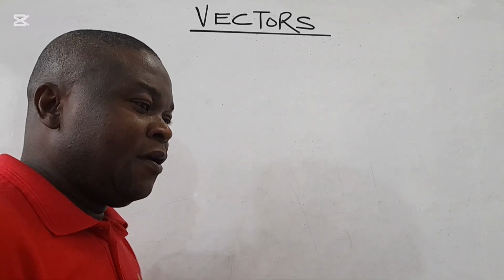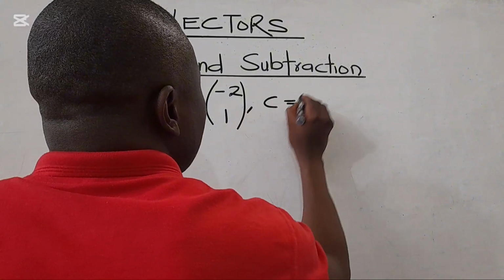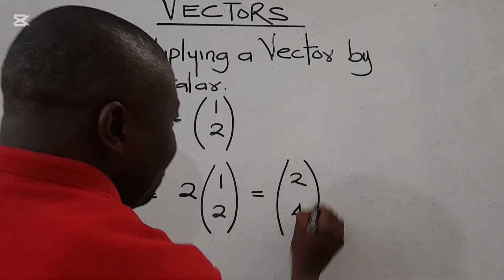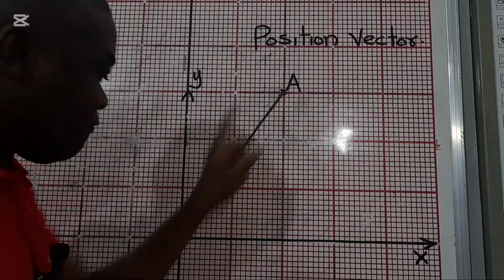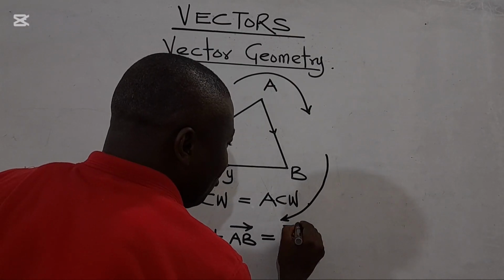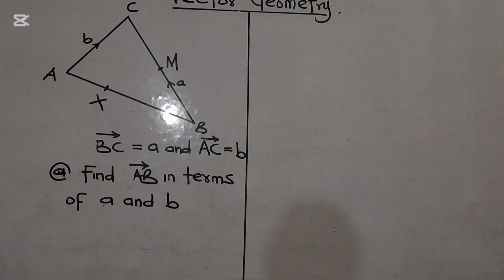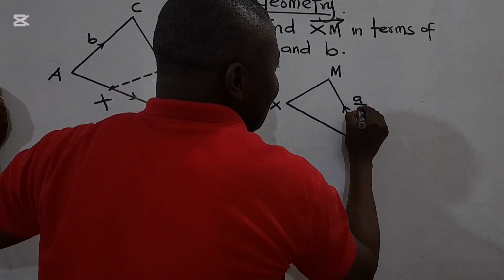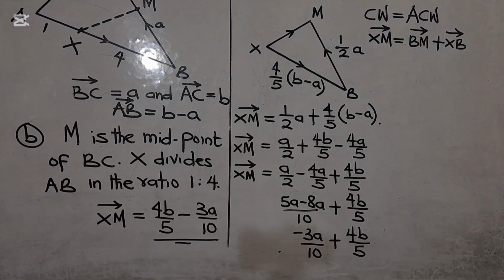Expert Pro Tips To Master IGCSE Vectors in Less Than 30 Minutes.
In today’s video, we’re diving into the fascinating world of vectors—one of the fundamental concepts in mathematics and physics.

We’ll start by defining vectors and explaining their importance in various fields, from physics to computer graphics. You’ll learn how vectors are used to represent quantities that have both magnitude and direction, such as velocity and force.

📏 Types of Vectors:
Discover the different types of vectors, including position vectors, unit vectors, and zero vectors. We’ll break down each type and provide real-life examples to enhance your understanding.

➕ Vector Operations:
Next, we’ll cover essential vector operations, including addition, subtraction, and scalar multiplication. Watch as we solve practical problems step-by-step, helping you grasp these concepts with ease.

📐 Applications of Vectors:
Learn how vectors are applied in real-world scenarios, from navigation and engineering to animation and video game design. We’ll explore how understanding vectors can enhance problem-solving skills in various disciplines.

💡 Tips for Success:
Finally, we’ll share some tips and tricks to master vector concepts, along with recommended resources for further learning.